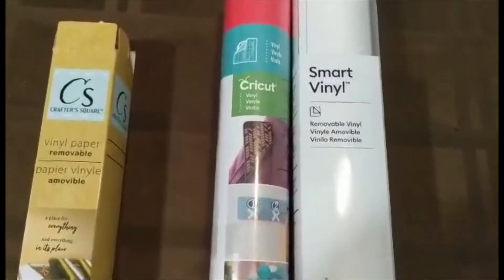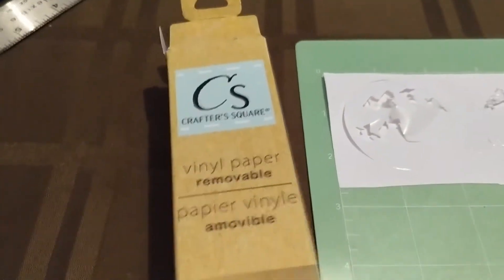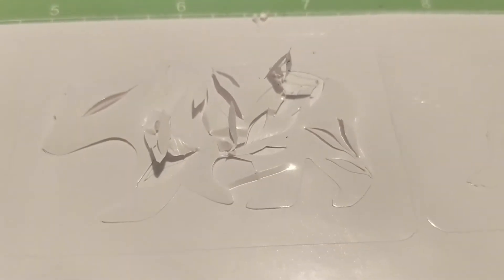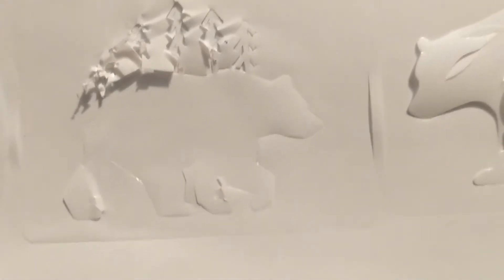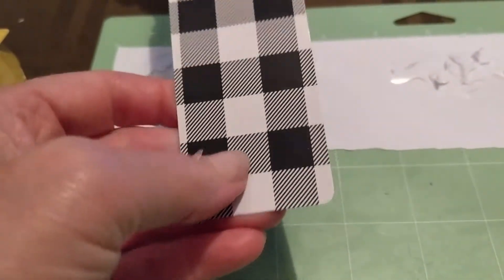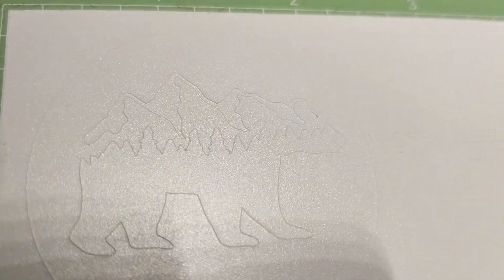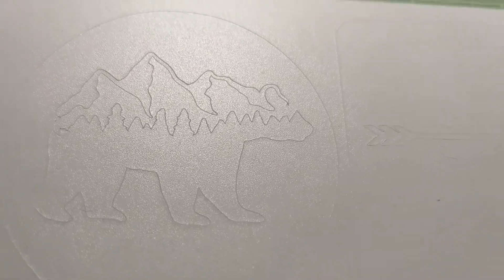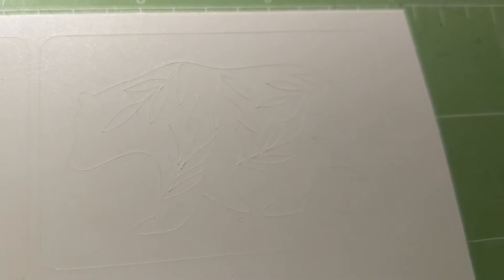Crafters Square Dollarstore Vinyl - Does it cut in my Cricut? Tests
Crafters Square Dollar store vinyl tests.  Does it work? How does it compare to Cricut vinyl?

I make videos for free in my spare time to share crafty knowledge with you. If you would like to buy me a tea to show your gratitude on learning something it would mean a lot to me!